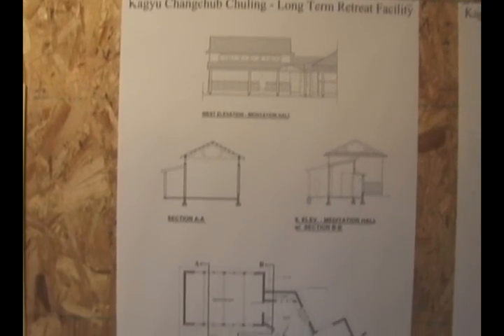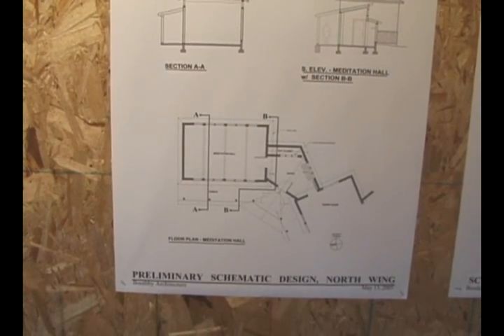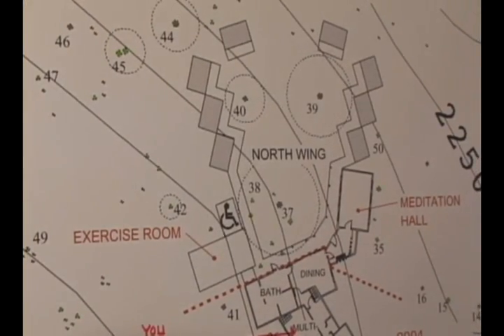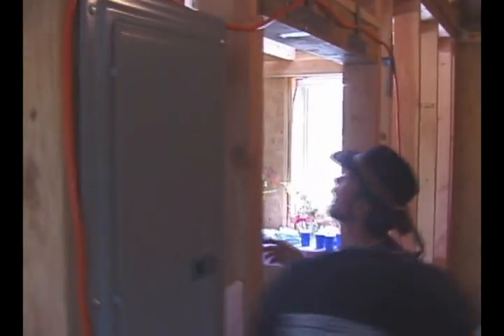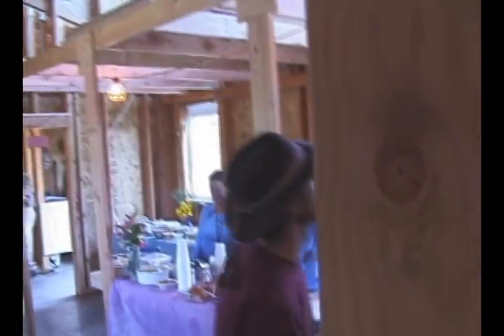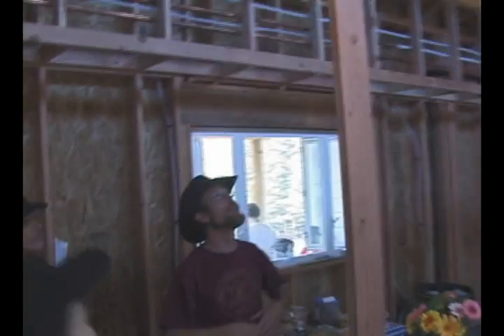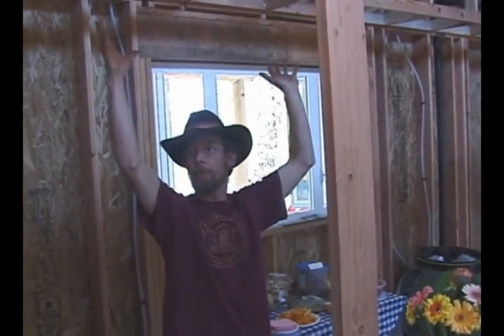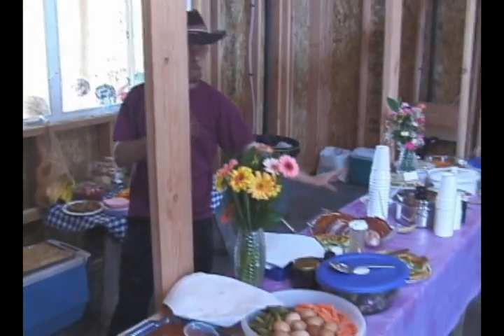A Tour of SCOL, Pt. 2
Continuation from part one.